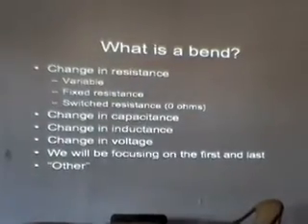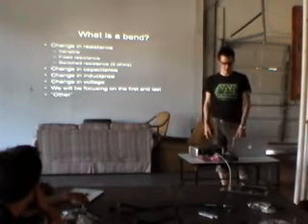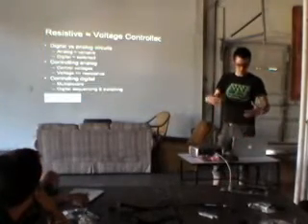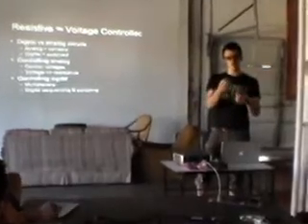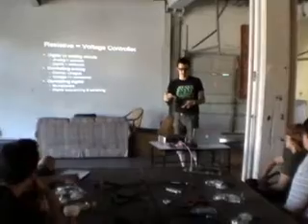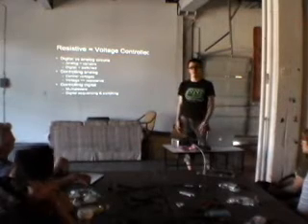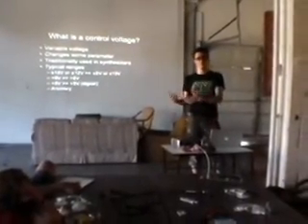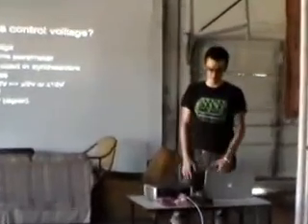Circuitastrophe 09-06-08 Colin Raffel Workshop 01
Very informative workshop by Colin Raffel. . I have know idea what band was playing music for Colin.